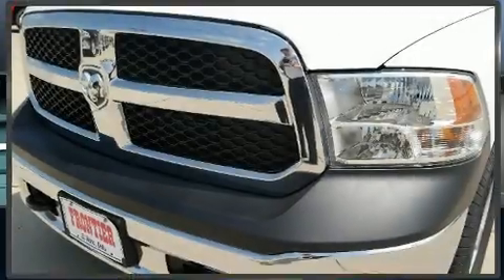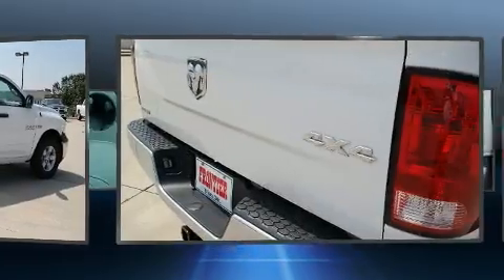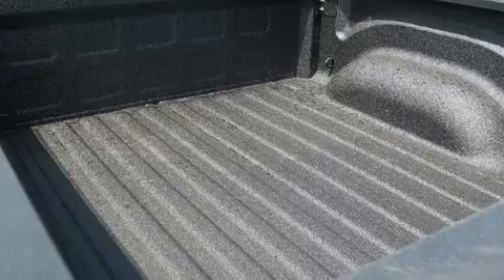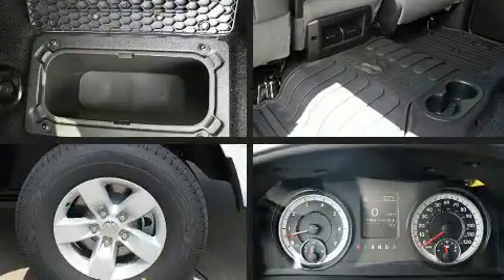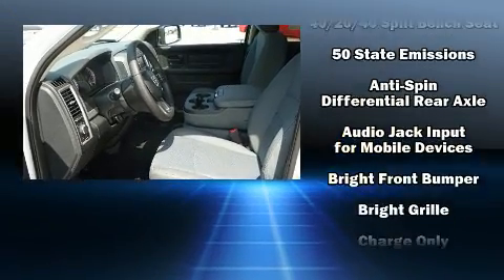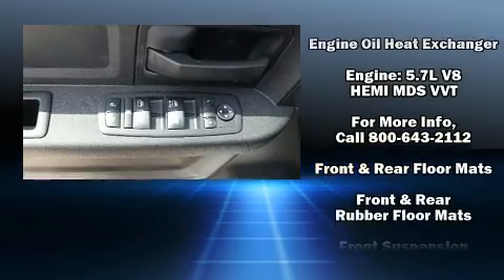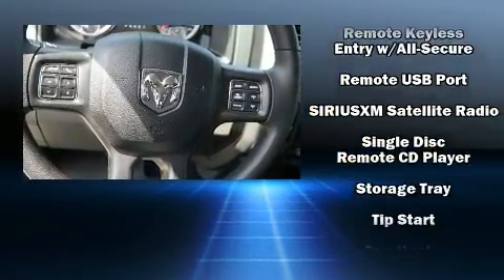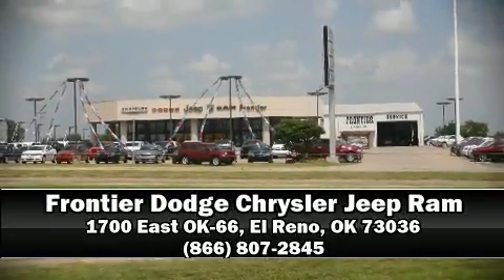2017 Ram 1500 Tradesman in El Reno, OK 73036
You can expect a lot from the 2017 Ram 1500 This 4 door, 6 passenger truck provides a satisfying ride for all passengers. Under the hood you'll find an 8 cylinder engine with more than 350 horsepower, providing a smooth and predictable driving experience. Well tuned suspension and stability control deliver a spirited, yet composed, ride and drive It's equipped with tons of terrific amenities, but it won't break your budget. Such as remote keyless entry, a rear step bumper, an outside temperature display, a front bench seat, skid plates, cruise control, a bedliner, and 1-touch window functionality. Premium sound drives 6 speakers, providing you and your passengers a sensational audio experience. Safety equipment has been integrated throughout, including: head curtain airbags, front side impact airbags, traction control, brake assist, a panic alarm, and 4 wheel disc brakes with ABS. You will have a pleasant shopping experience that is fun, informative, and never high pressured. Please don't hesitate to give us a call.